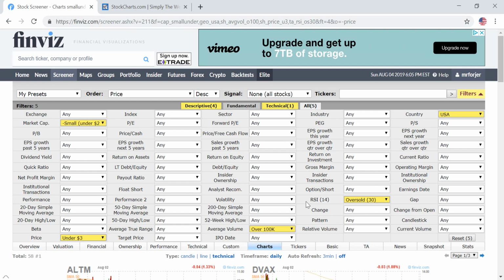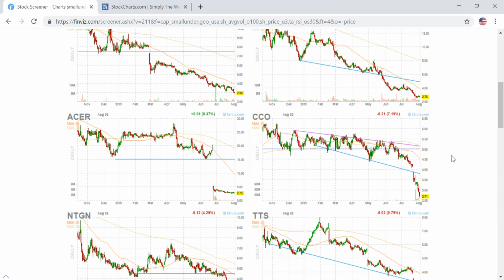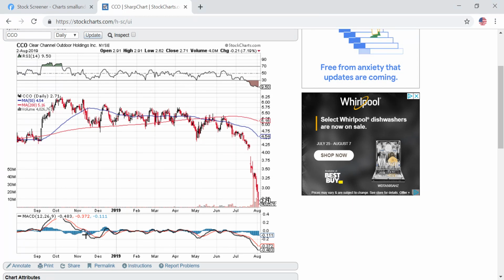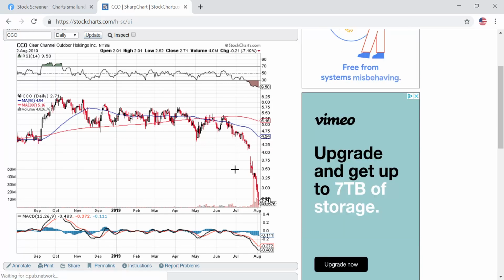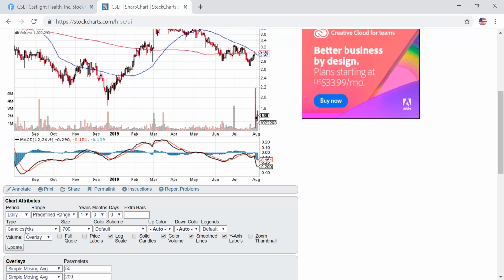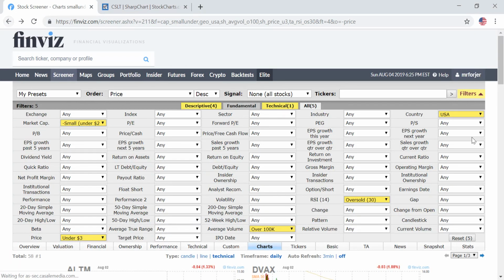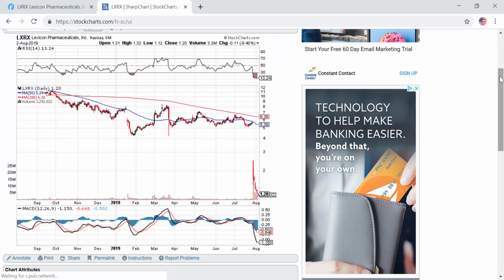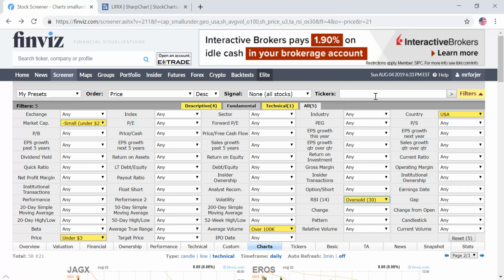Eliminating The Emotional Trader - Video Lesson 2 - Oversold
Oversold setups are one of my favorite plays. Its a good wat to capture a quick gain, along with catching a potential bullish reversal.

To access the rest of this series and other future video lesson, you must be a member to our discord server.